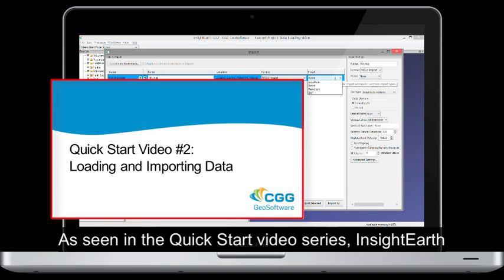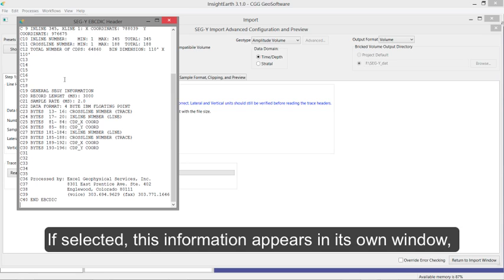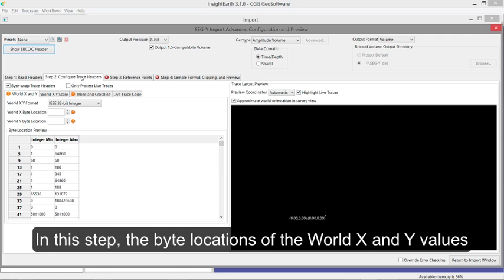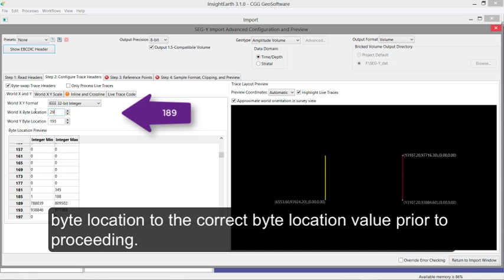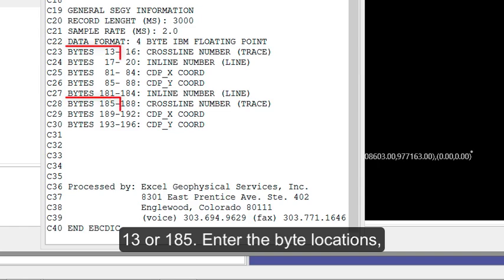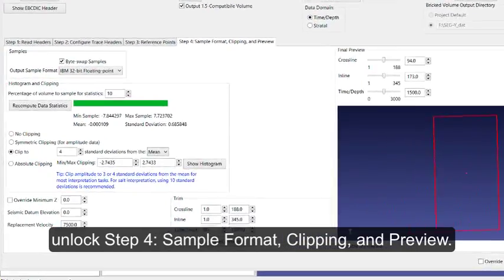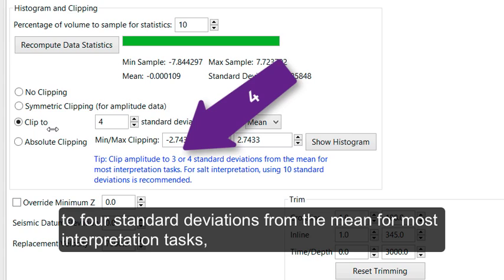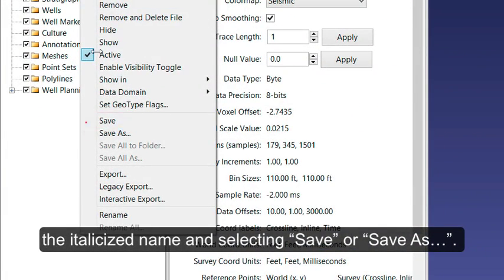Advanced Import of SEG-Y Data in InsightEarth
This video demonstrates how to use the Advanced Settings section of InsightEarth’s SEG-Y Import functionality to successfully read potentially troublesome, non-standard SEG-Y files.